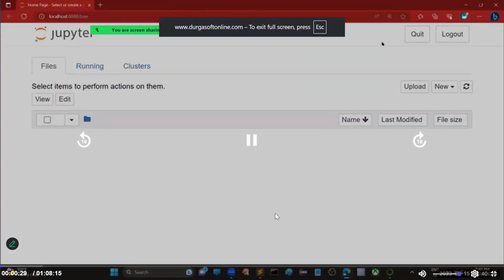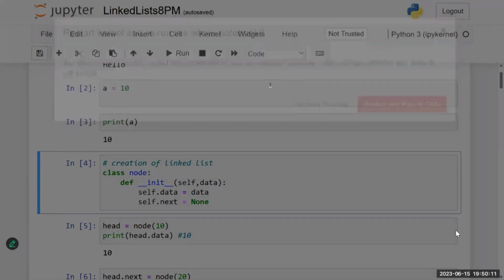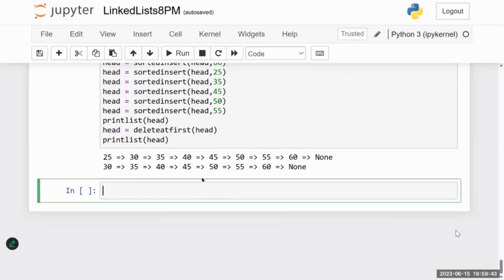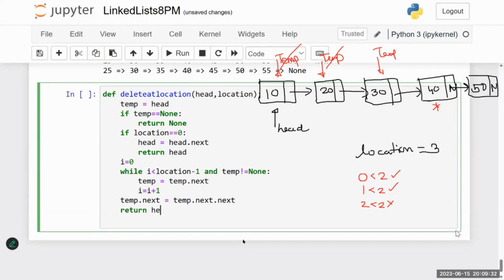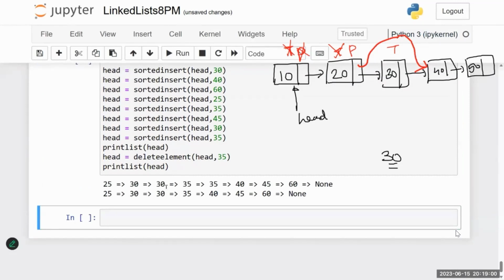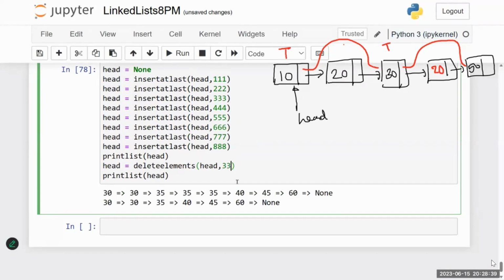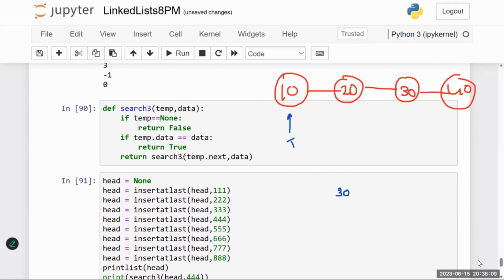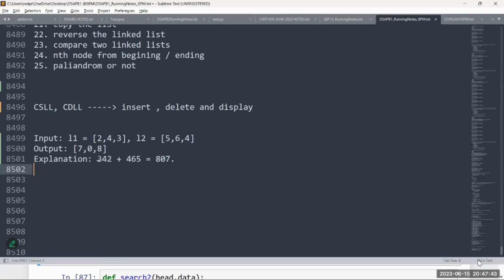dsa link list 2